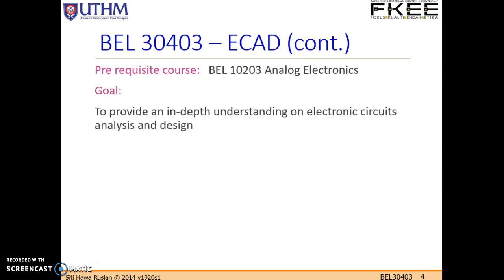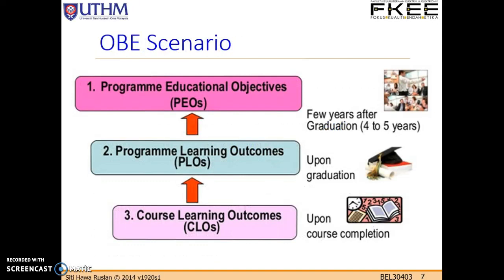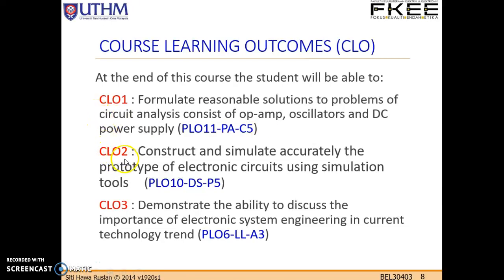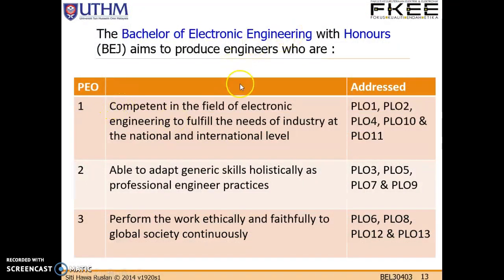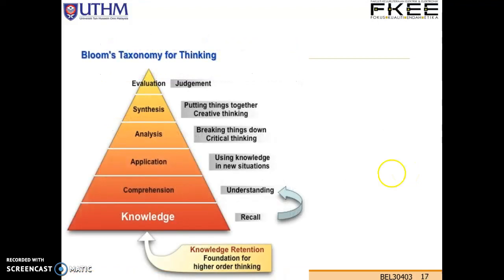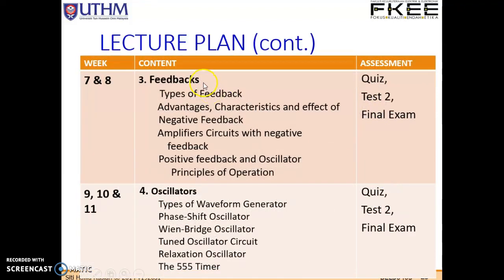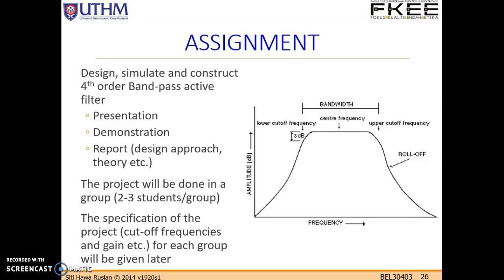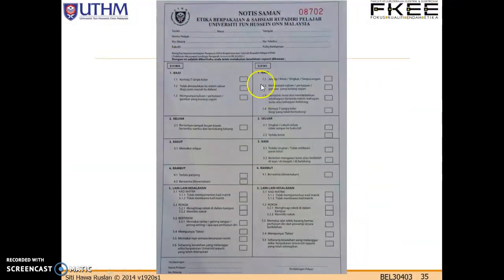Intro BEL30403 Sem1 2019/2020